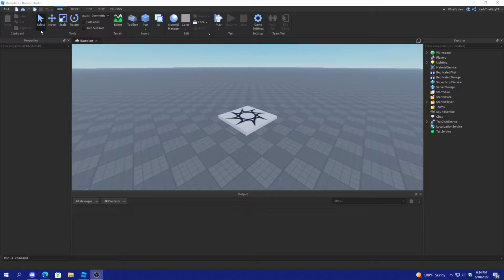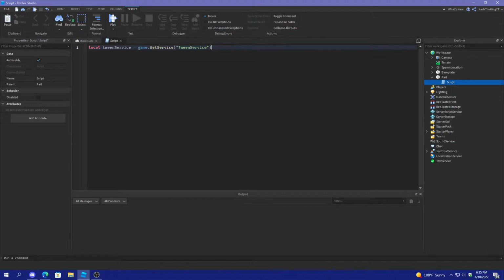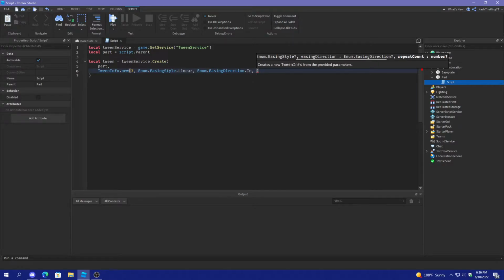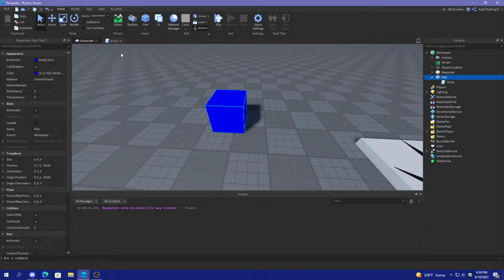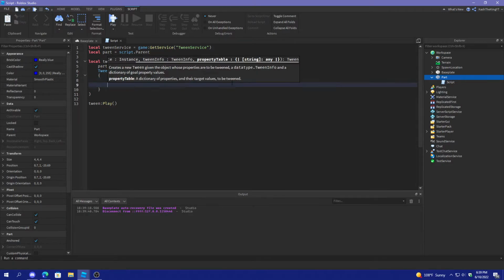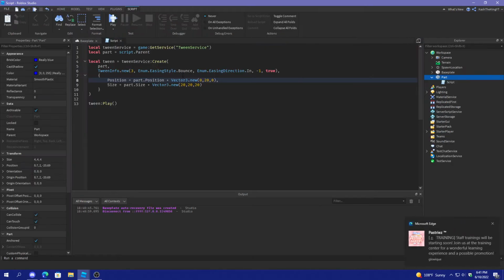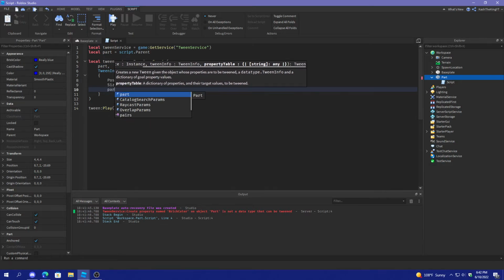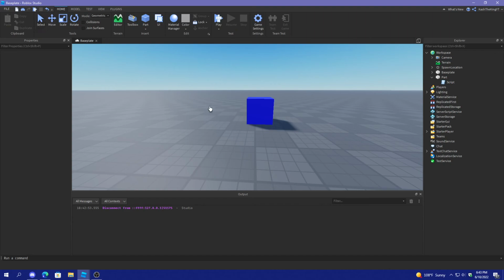Tween Service | Roblox Studio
Today I will show you how to use tween service!

*Time Stamps:*
Introduction: 0:00
How To Tween: 0:10
Tween Examples: 4:30
Finished: 7:30